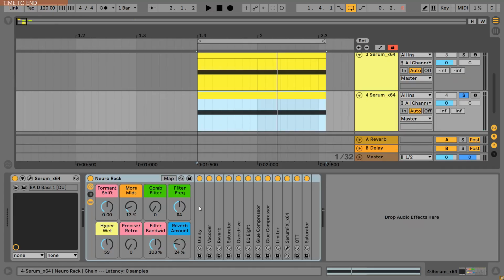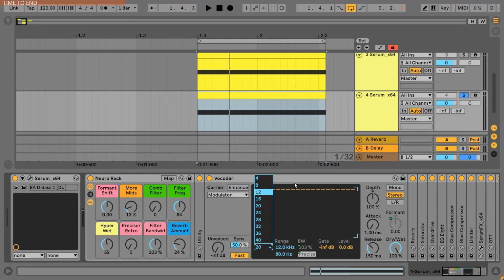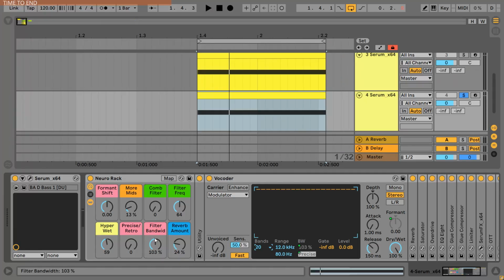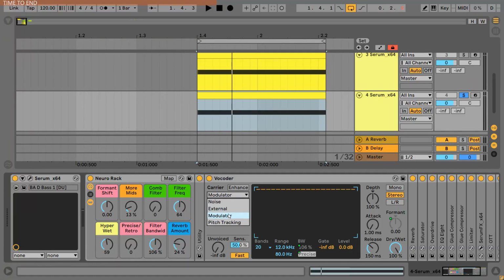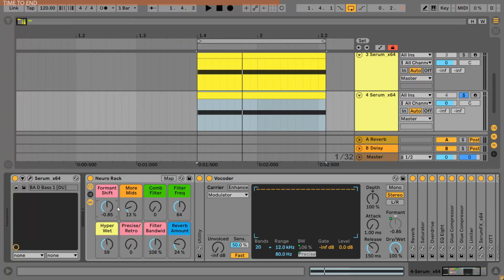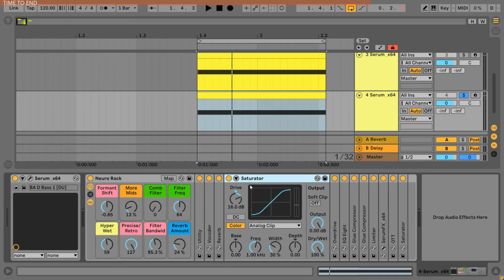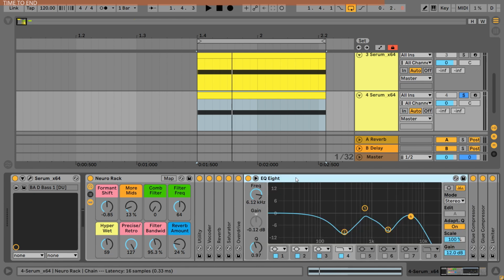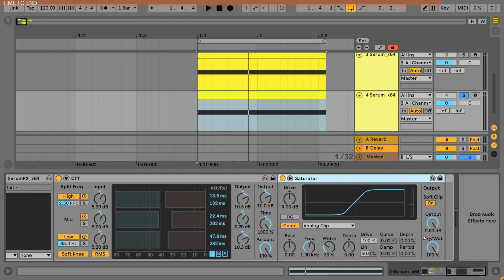THIS RACK TURNS YOUR SOFT BASSES INTO NEURO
This Ableton 10 rack contains only native ableton effects (plus optionally serum fx), and turns your boring filtered bass into neuro mayhem. Enjoy!